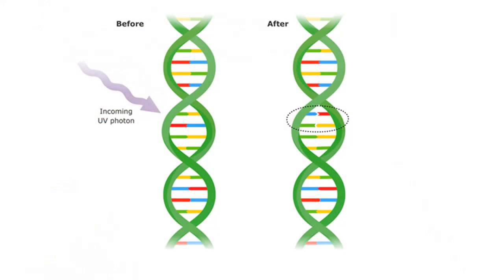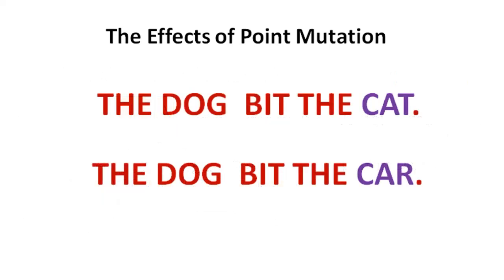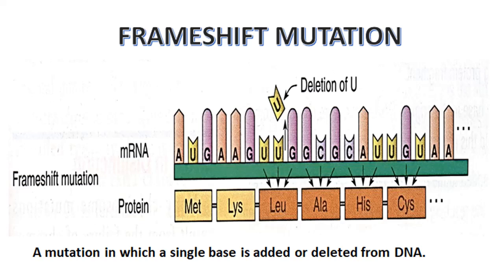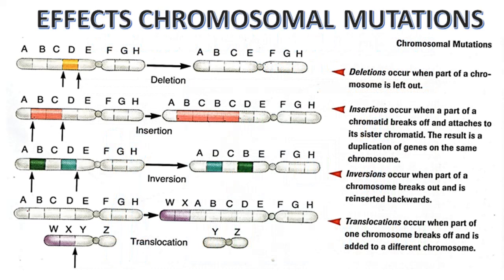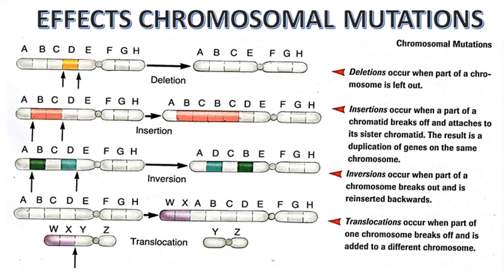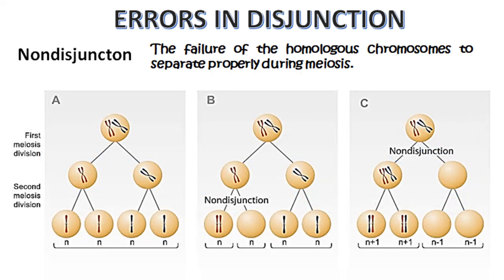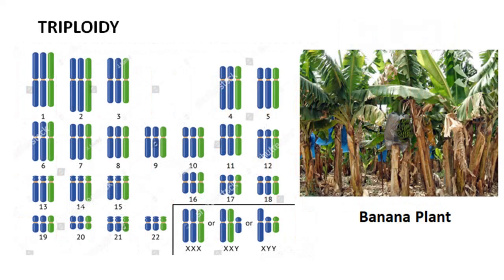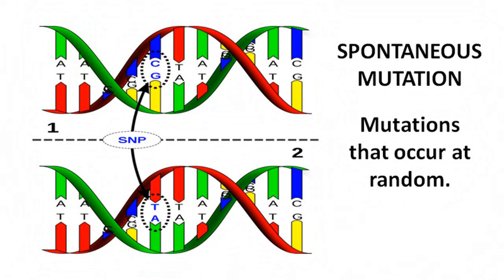MUTATION | Point Mutation | Frameshift Mutation | Chromosomal Mutation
Sir Marlon